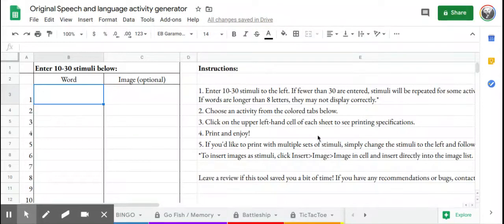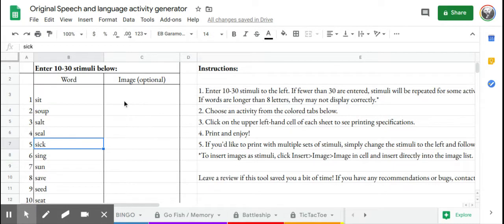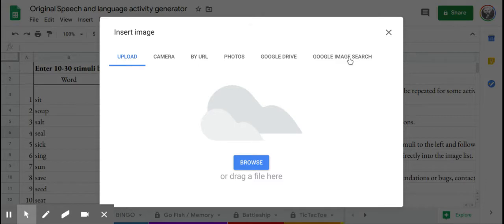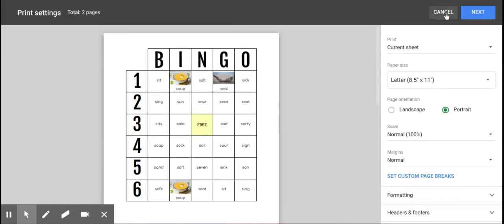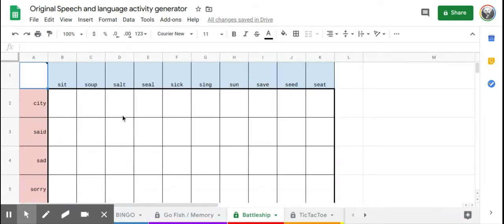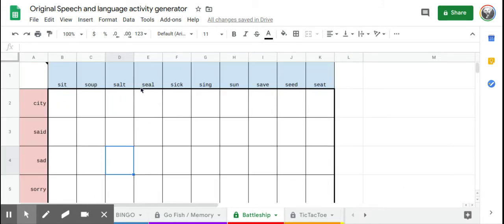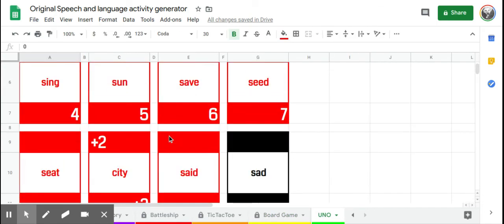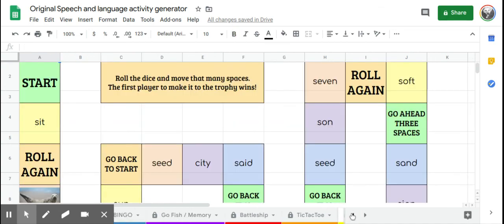Speech and Language Game Maker (TPT)